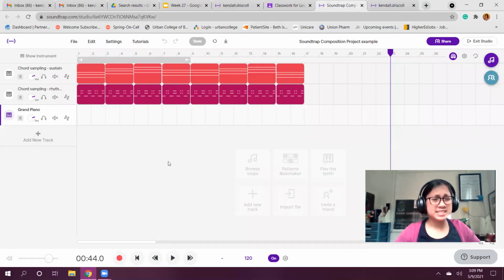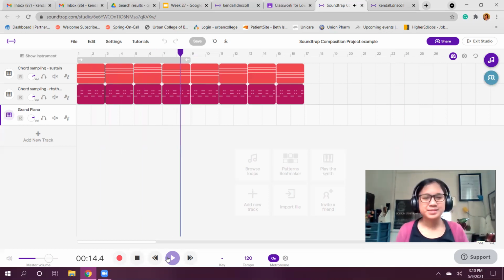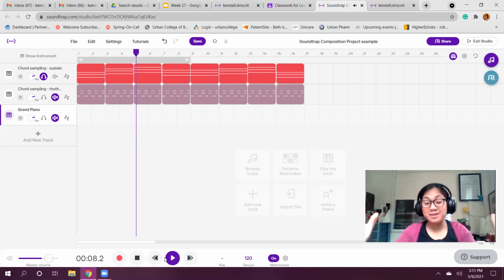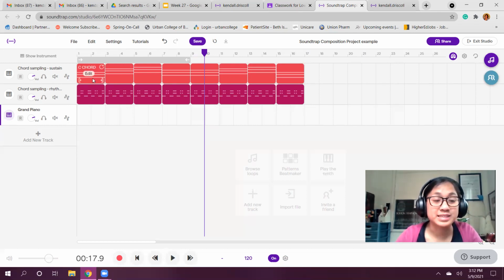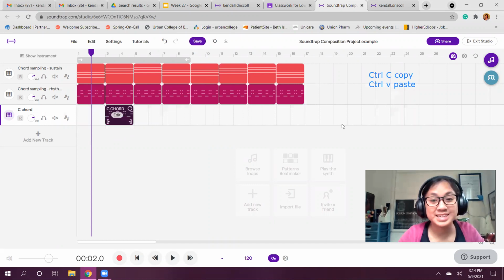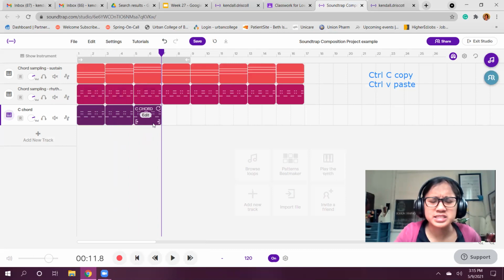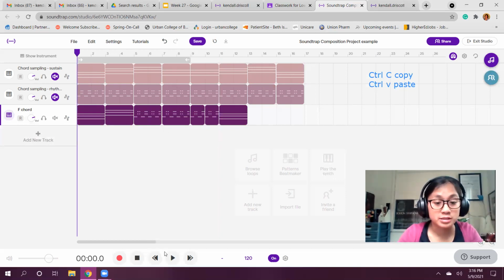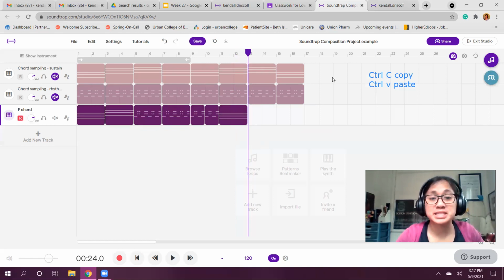Soundtrap Composition Project - Day 1